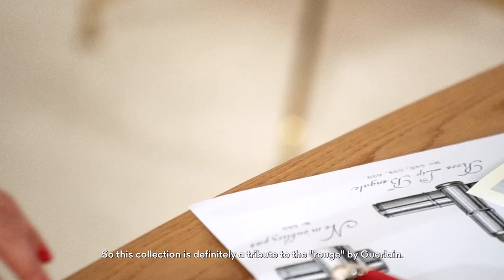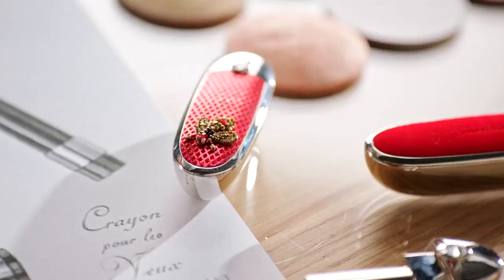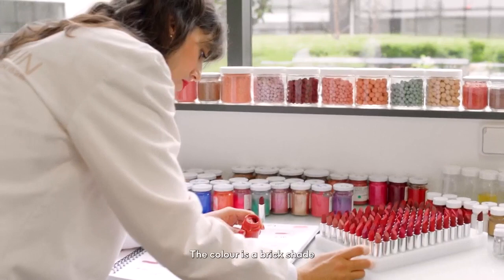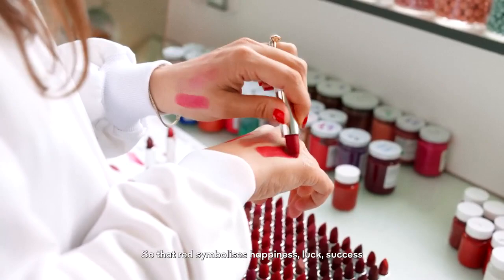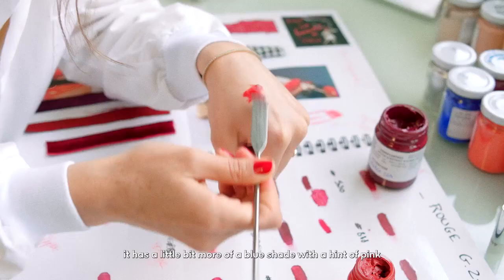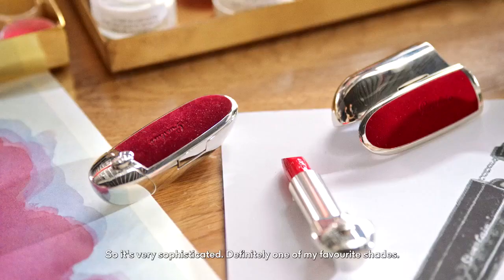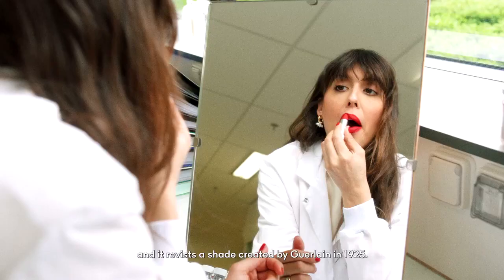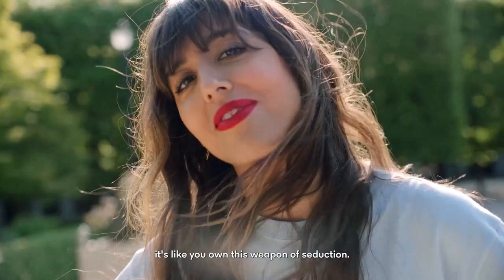GUERLAIN | Violette introduces Rouge G: Legendary Reds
‘Red always makes me feel empowered.’ - Violette, Guerlain Creative Director of Makeup​

Discover the Rouge G: Legendary Reds collection.